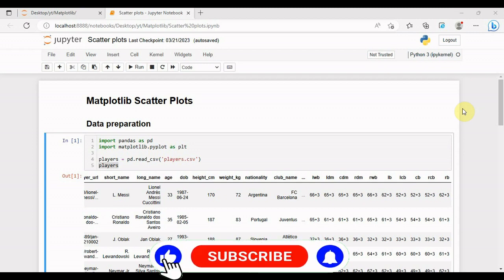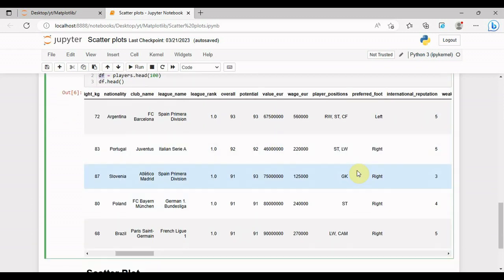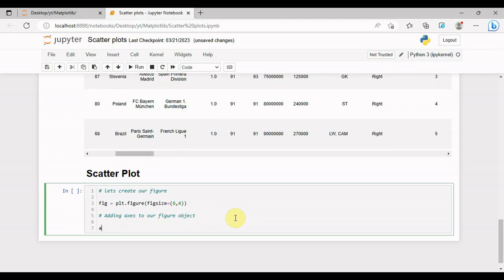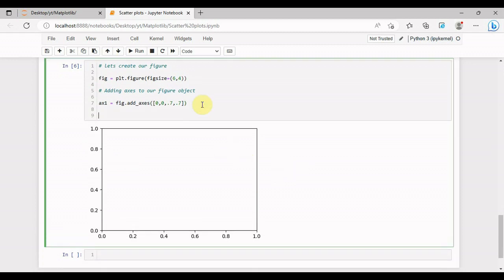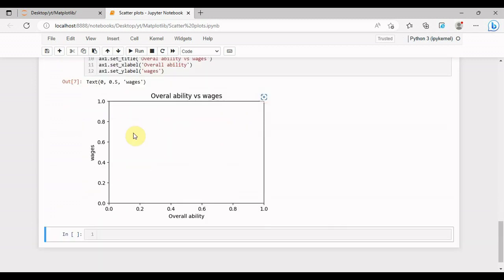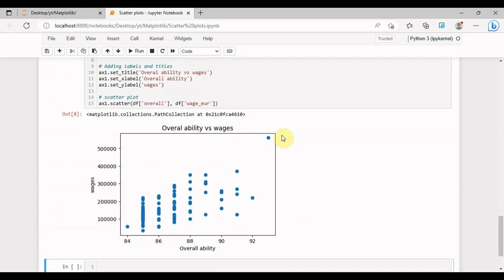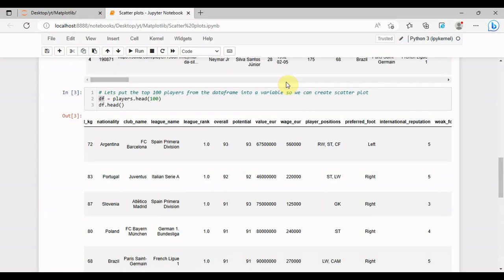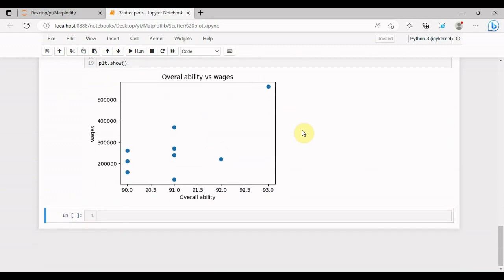Matplotlib Scatter Plot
Python Matplotlib Scatter Plot